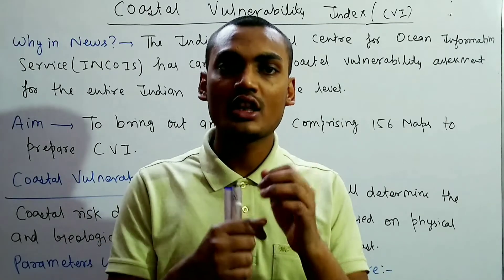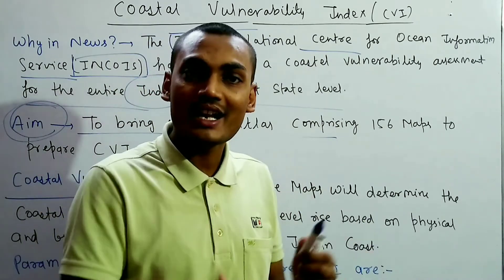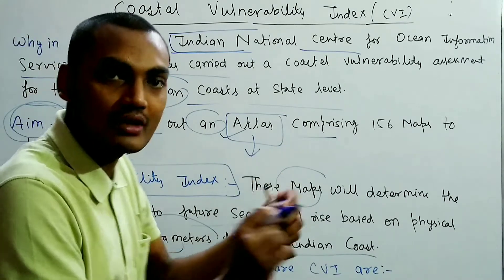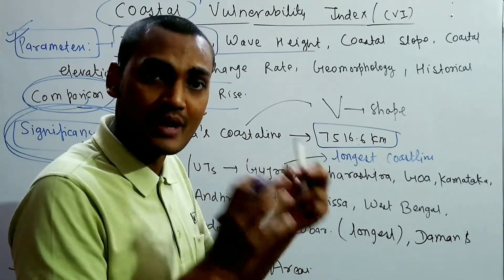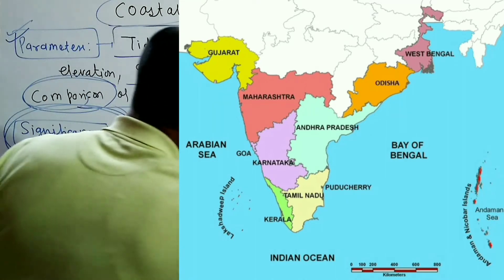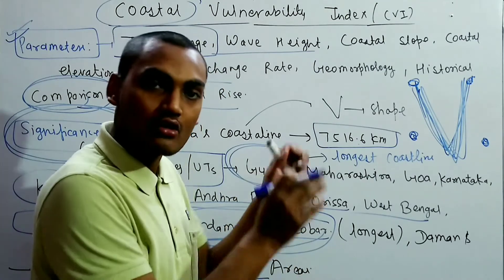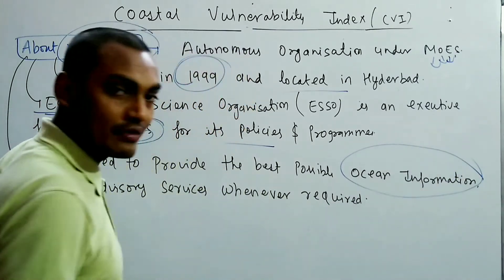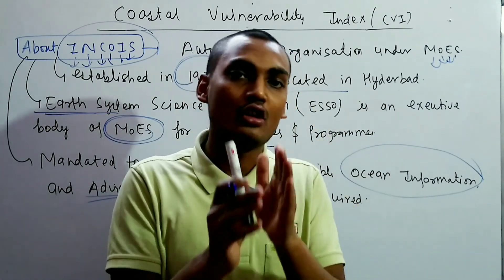Coastal Vulnerability Index (CVI) India | Current Affairs 2022 | Climate Change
Coastal Vurnerability Index (CVI) | Current Affairs.
Why in news ?
Aim of Coastal Vulnerability Index (CVI).
Significance of Coastal Vulnerability Index (CVI).
Coastal States and Union Territories.
Highest Coastaline State and Union Territories.
About INCOIS.